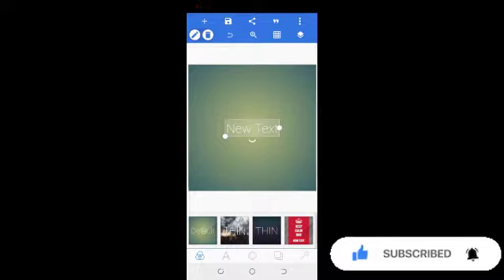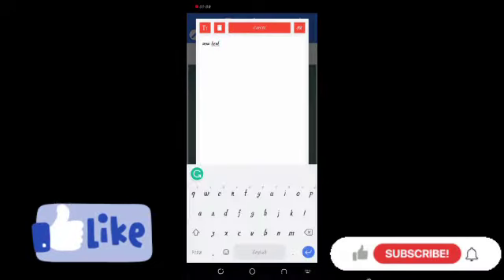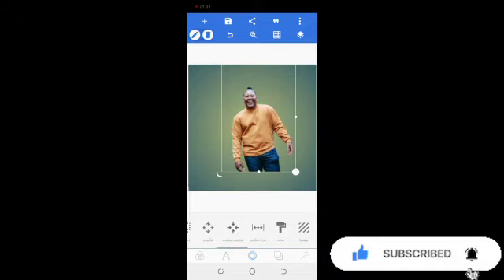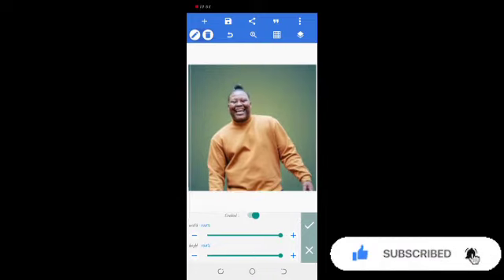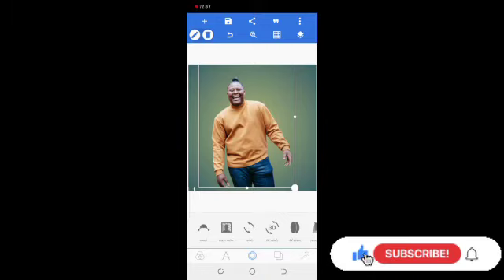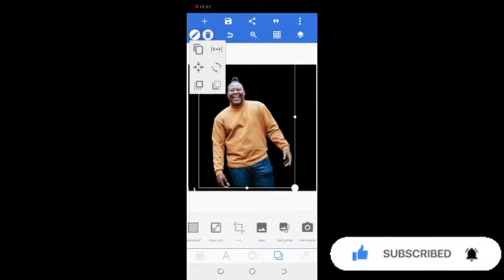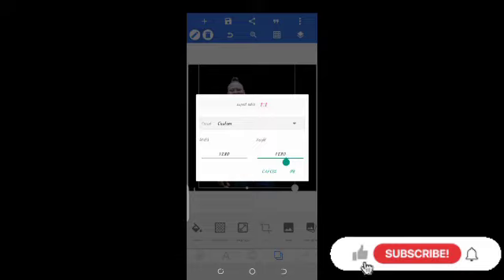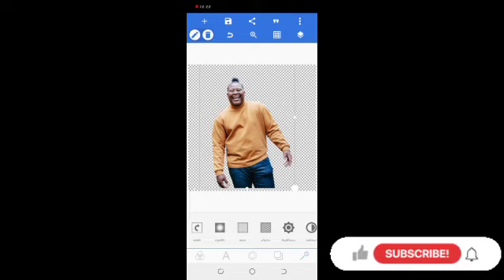A COMPLETE GUIDE ON HOW TO DESIGN ON PIXELAB FOR BEGINNERS | GOLDMEDIA